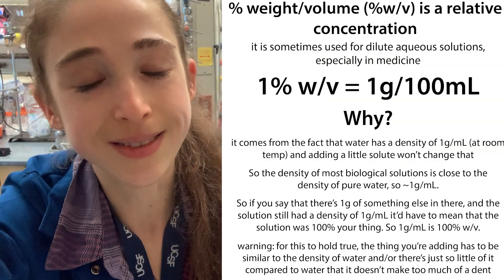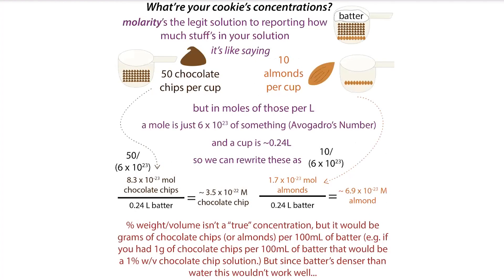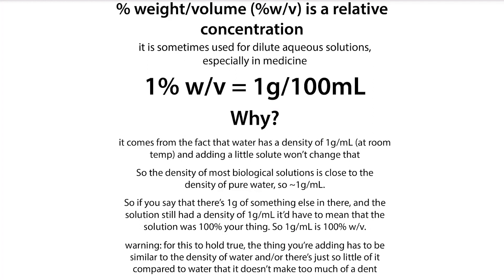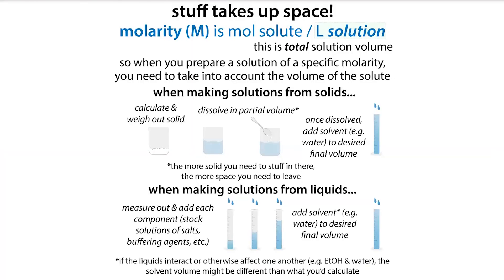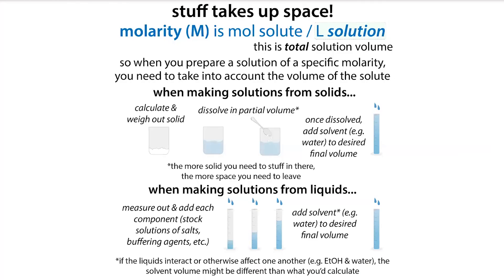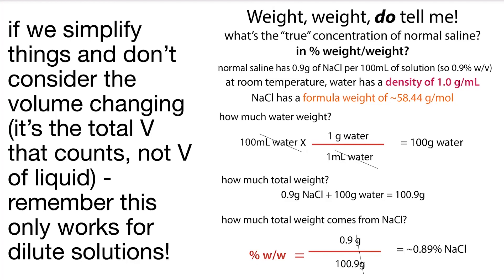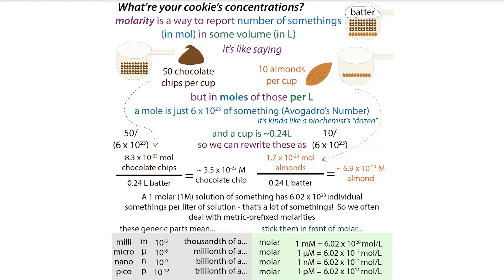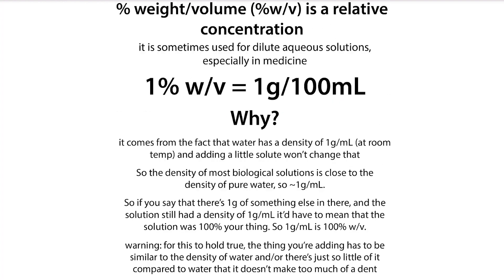Percent weight/volume (% w/v)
Weight, weight, do tell me, why are you using a “concentration” that’s oh so confusing?! I’m absolutely fine with absolute concentrations, and true relatives are fine, but start mixing measurements and calling it a percentage and there you cross the line… So today’s a bit of an aha moment and a bit of a rant, because coming to terms with with weight-volume (aka mass-volume) percentage I can’t… I hate this measurement, it seems to seek to make me confused, but here’s why, for biological solutions, you might find it used.

As a biochemist, you have to make a lot of solutions in order to find solutions to scientific conundrums! At different times you need different amounts (like sometimes you want to bake 100s of cookies while other times you just need a couple). So instead of recipes, telling you exactly how much of each ingredient tell you to add protocols often give you descriptions of how much of the final product is made up of a certain ingredient (the concentration).

e.g. instead of telling you to add 200 chocolate chips to some amount of cookie dough for enough to make 10 cookies it’ll tell you to make cookies with 20 chocolate chips per cookie. This way you can scale up or down as desired.

Most of the times in the lab when I come across a solution that needs to be made, the concentration of the “final product” is reported in molarity which is a measure of moles per L. A mole is 6.02 x 10^23 of something (anything, but here we’re usually referring to molecules or at least groups of them) and liter (L) is a measure of volume. But sometimes you come across a “final product” described with a percentage. So you might be asked to make the biochemical equivalent of cookies that are 5% chocolate chip. But what does that even mean? When it comes to concentrations, % can refer to % mass/mass, % volume/volume, or % mass/volume. I hate that last one but here’s why it’s sometimes used.

How many chocolate chips there are per cookie can be considered the “concentration” of chocolate chips. The more chocolate chips per cookie, the higher the concentration of chocolate chips - assuming that the size of the cookie stays constant.

This is because concentration doesn’t just tell you about how much of something there is - it tells you about how “stuffed” the overall thing is with it - the more chocolate chips you add, the closer together they’ll have to be (assuming the batter’s been beautifully beaten). And speaking of the batter, for the sake of the analogy, we’ll consider it a pure liquid.

If you have a ton of chocolate chips, they’ll take up a lot of space in the batter and, since they’re denser than the batter, a spoonful of the batter will get significantly heavier.

A note on weight vs. mass - outside of physics-type stuff, weight & mass are often used interchangeably - they both tell you about how “heavy” something is but weight takes into account the force of gravity so it kinda tells you about how heavy that thing feels. So a handful of chocolate chips will have the same mass anywhere (because mass is a measure of how much “matter” there is) but those same chocolate chips will weigh less on the moon, where gravity’s lower.

The reason things have mass is because they’re made up of atoms, which although tiny, do have mass - and lots of atoms add up. Solids like chocolate chips usually have their atoms squished closer together, so you get more atoms in a smaller volume. How much a certain volume of something (like a tablespoon of batter) weighs is its density: density = mass/volume. So chocolate chips are more dense than the batter.

So, the chocolate chip is denser than the batter - if you were to take a tablespoon of chocolate chips & compare it to a tablespoon of batter, the chocolate chips would weigh more. And atoms also take up space, so of you mix the 2, some of the chocolate chips will “push apart” some of the batter molecules - the volume will increase so when you take a teaspoon of the mixture you’ll have a little less batter than pure batter, because the chocolate chips have stolen its space.

But if you only add a couple of chocolate chips into a giant batch of batter, that little bit of weight from the chocolate chip hardly seems to matter. It’s just a “drop in the bucket” of batter. This is the principle behind why “percentage” weight-volume (aka mass-volume) is sometimes used as a form of concentration measurement, especially in biology. You might have heard that your body’s mostly water - and this is true. There’s lots going on in there, but most things are happening in an internal “sea.” And the thing you’re most likely to see in this sea is the water.